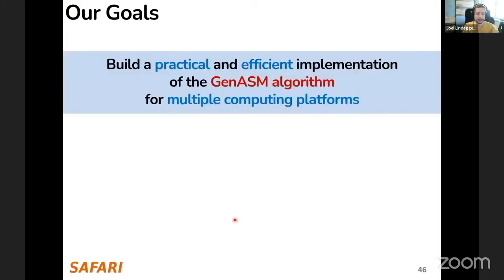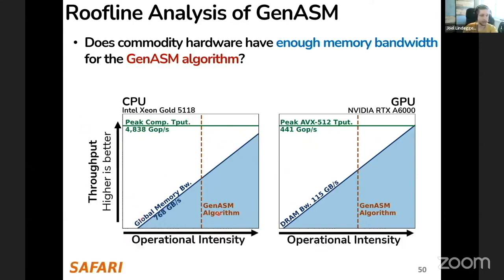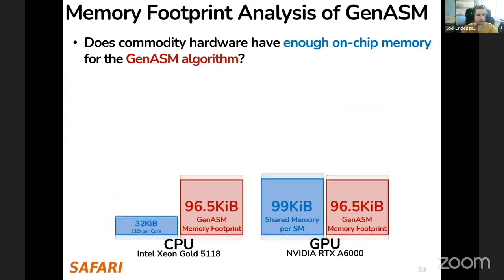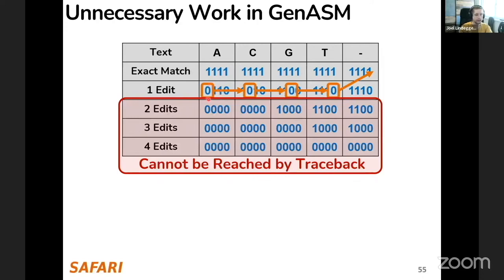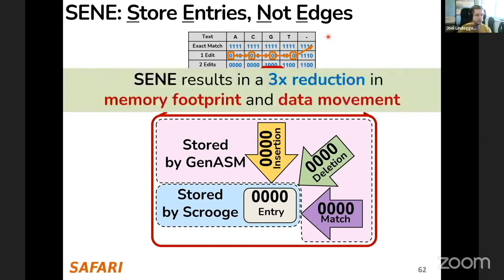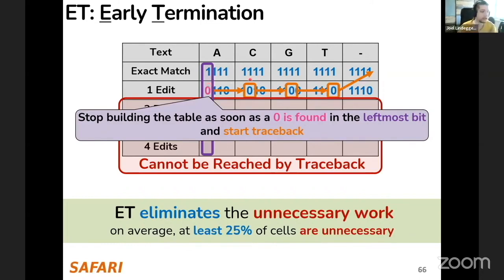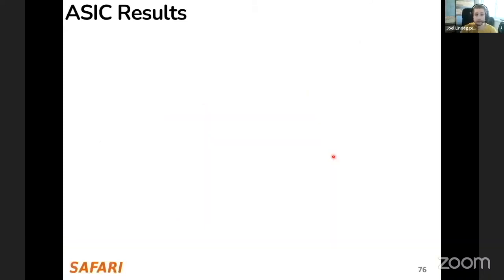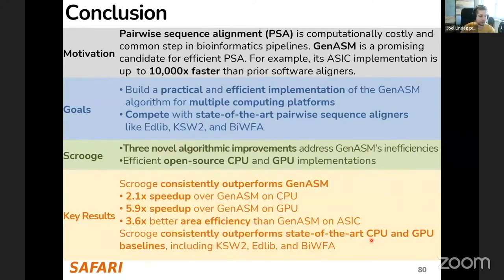P&S Genomics - Lecture 7b: Scrooge (Spring 2025)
Lecture 7b: Scrooge
Lecturer: Dr. Can Firtina
Date: April 15, 2025

Recommended Reading:
Intelligent Architectures for Intelligent Computing Systems